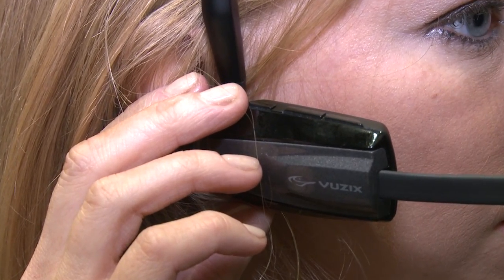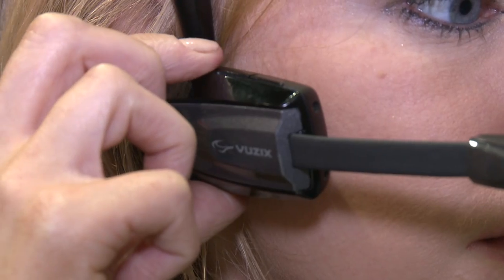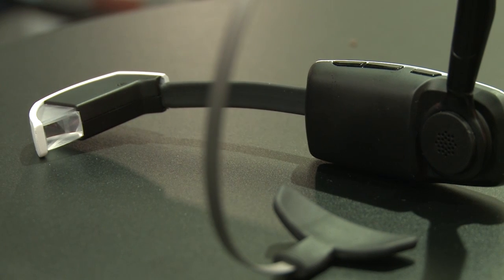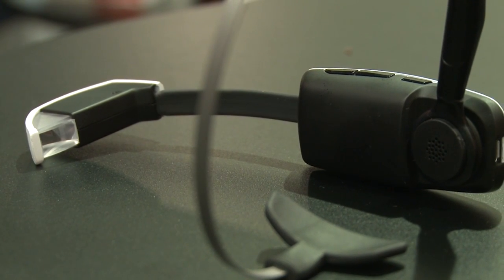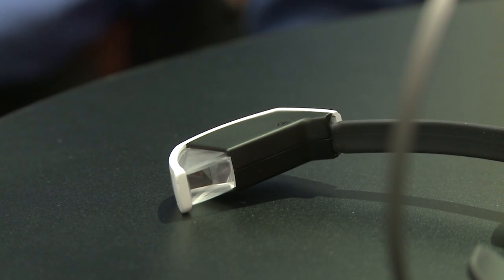Vuzix Smart Glasses - CES 2013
Product Name: Vuzix M100
Company: Vuzix
Features: Augmented reality, displays smartphone info like GPS and Facebook, side cotrols, voice activation, Android, iOS
Availability: summer 2013